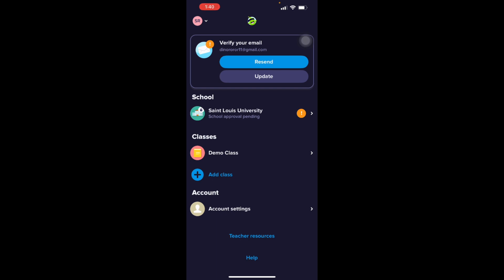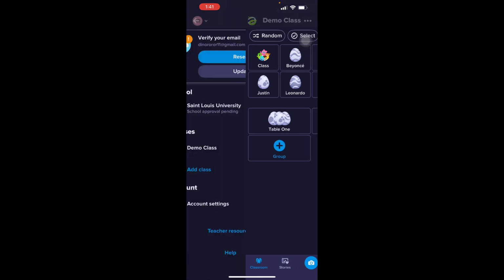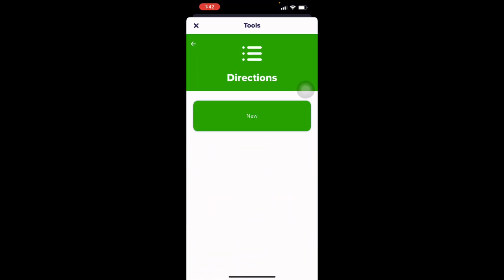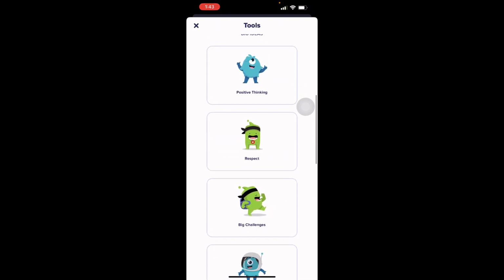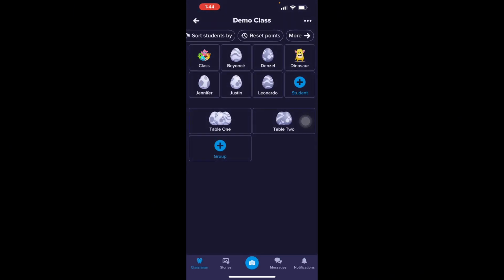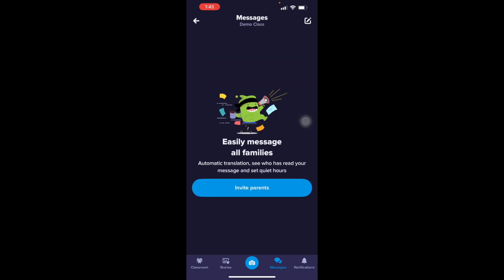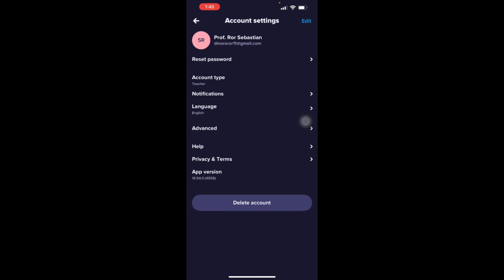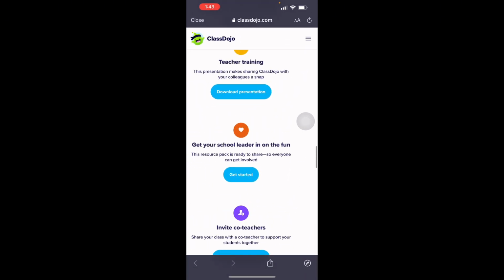How to Use Class Dojo || ClassDojo Tutorial for beginners - (Best Method)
How to Use Class Dojo, ClassDojo Tutorial for beginners. In this video I'll show you How to Use Class Dojo, ClassDojo Tutorial for beginners.

This is an easy process so keep watching to learn all you need to know about Beginner's Guide to ClassDojo